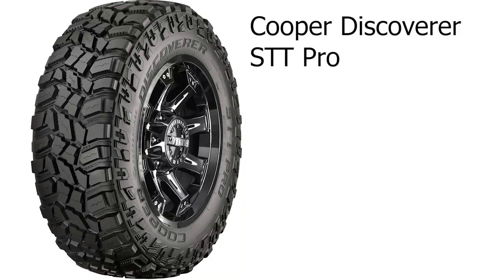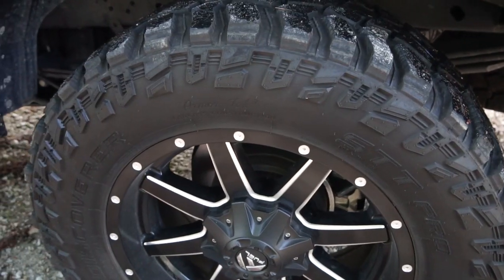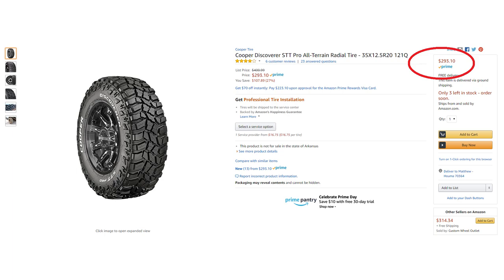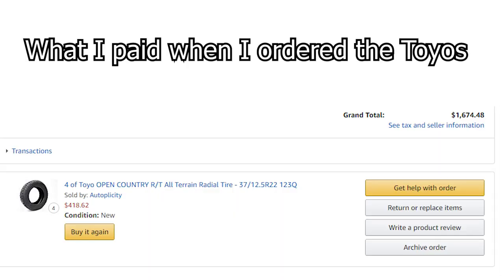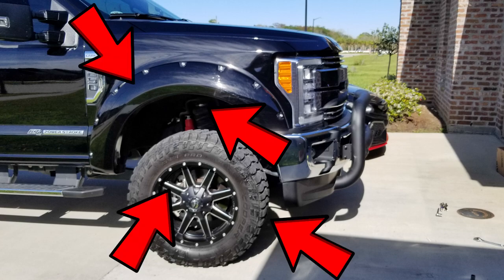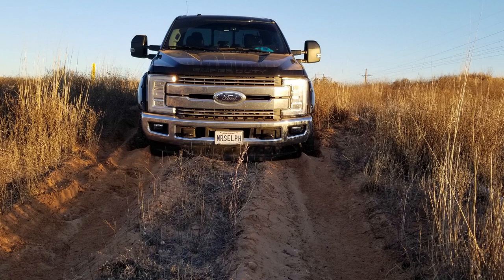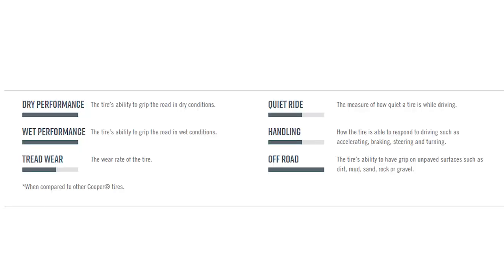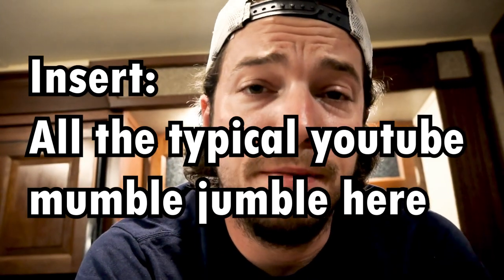A Selph Review on the Cooper Discoverer STT Pro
Just a quick little review/opinion (more of my opinion) on the Cooper Discoverer STT Pro tires. I've had them on my Ram 1500 and now I have them on my F250. Great tires for the price. The video of the tires on my truck were taking at approx. 22,000 miles of road/offroad use. The tread is holding up very nicely. I've used them in all sorts of terrain and they have not failed me. well...beside that one time I did something stupid.

Hope you enjoy the little video of my experience with these rubbers.

Link for them on amazon.

Link for the Toyo Open Country R/T on amazon.

(I mean, come on...look at my channel, I don't have sponsors haha)